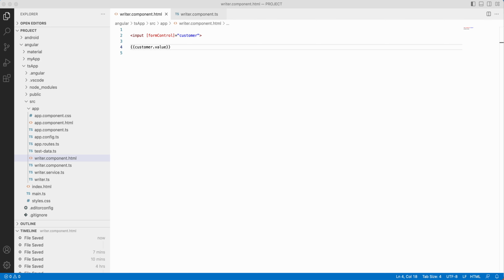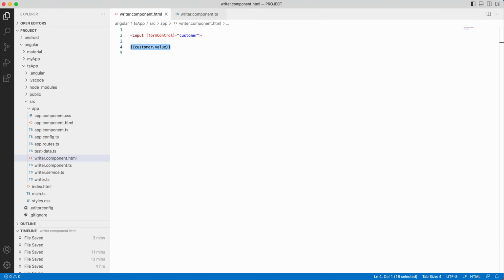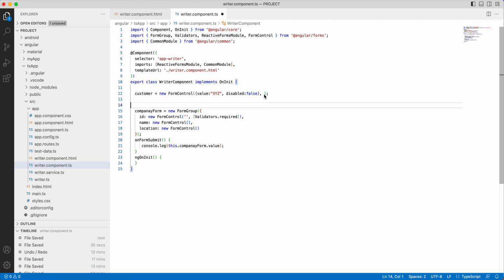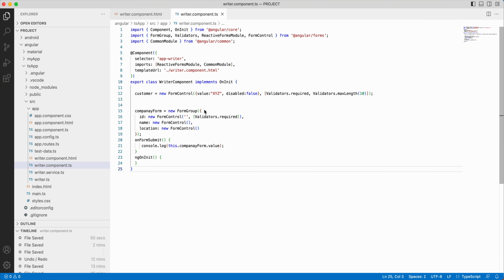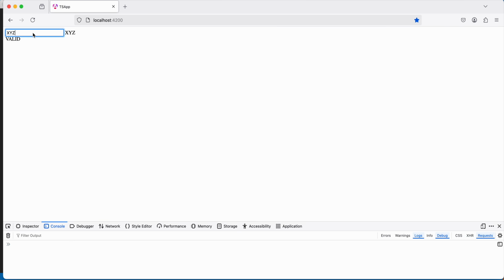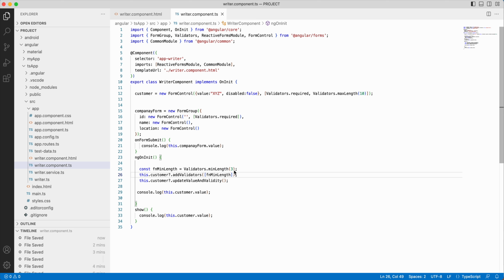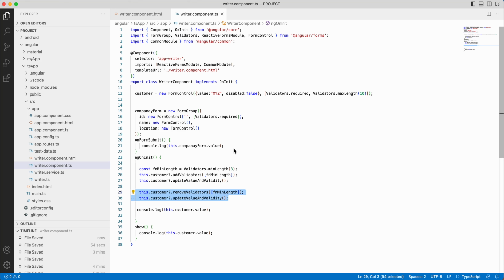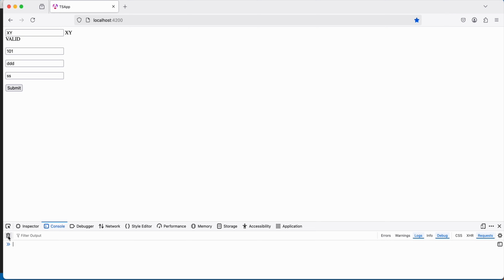FormControl in Angular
FormControl
It is a class that is used to get and set values and validation of a form control such as input and select tag.

FormGroup
It has the role to track value and validity state of group of FormControl.